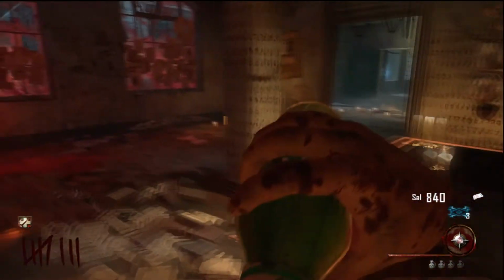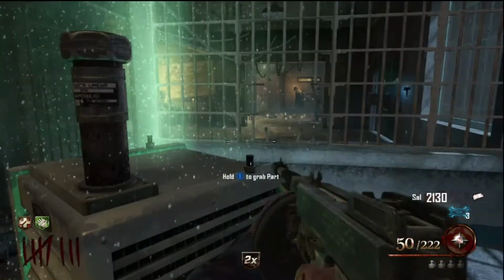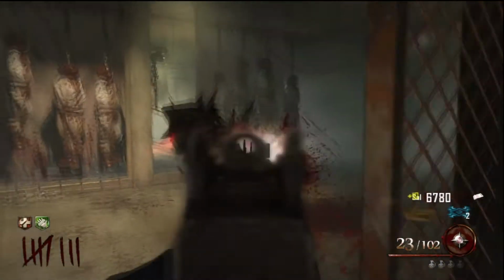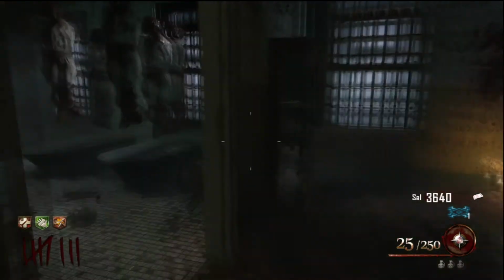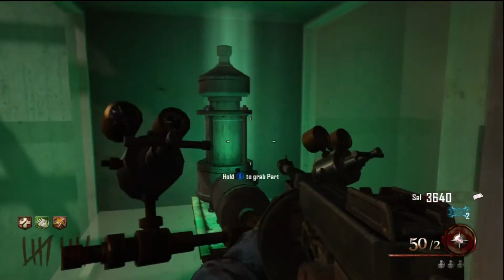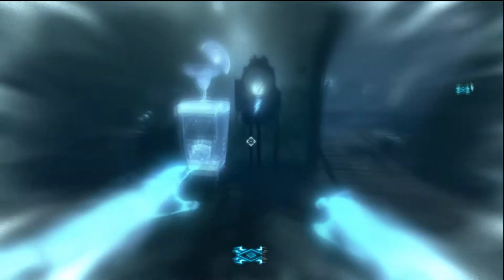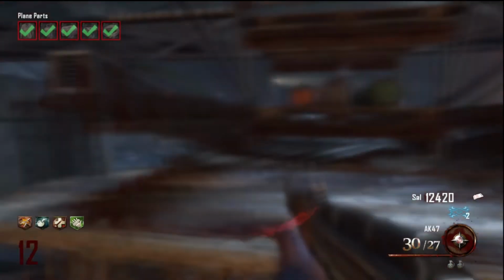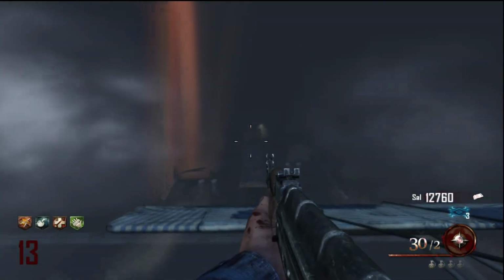Mob of the Dead : How to build Icarus (the plane) and escape Alcatraz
In this first video of my breakdown of the DLC map Mob of the Dead I explain how to escape Alcatraz by building the plane, detailing where the parts are, how to get them and the differences between building the plane on solo and Co-op